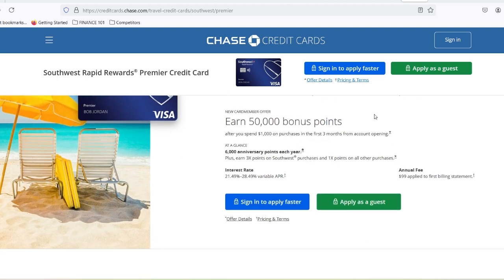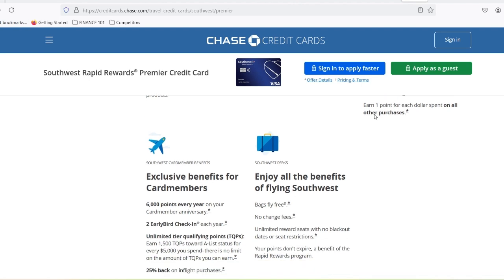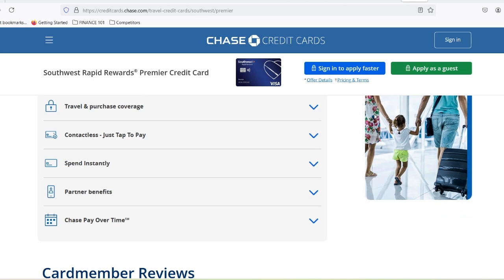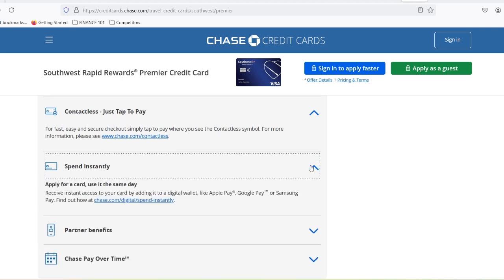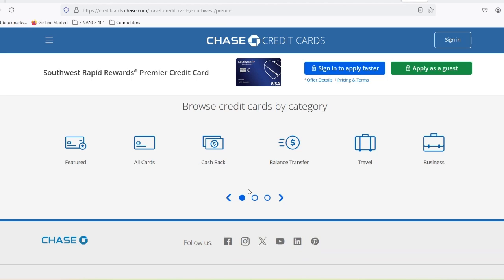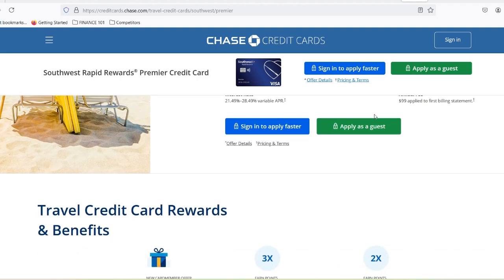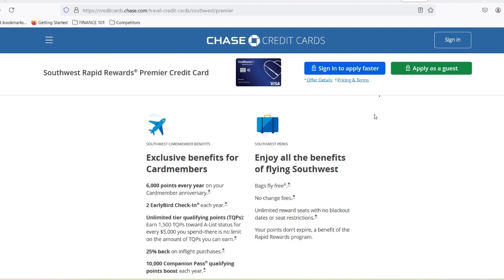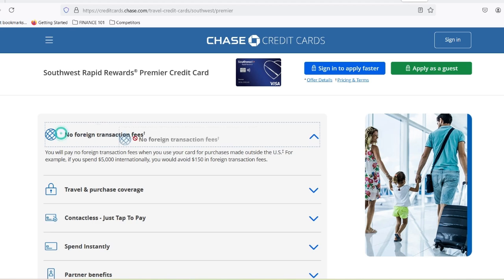What credit score do I need for a Southwest credit card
In this amazing video, we talk about What credit score do I need for a Southwest credit card